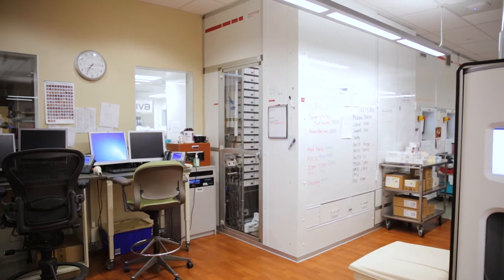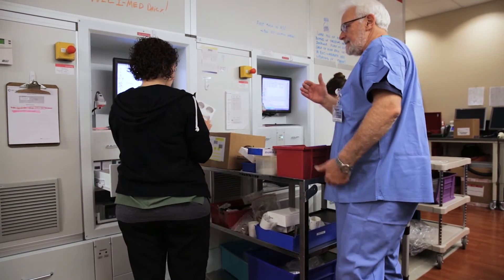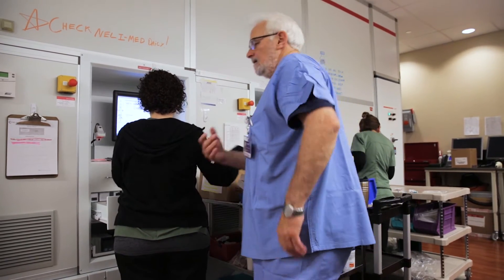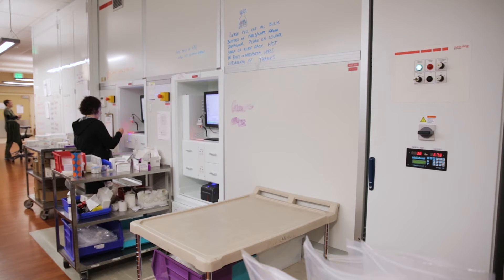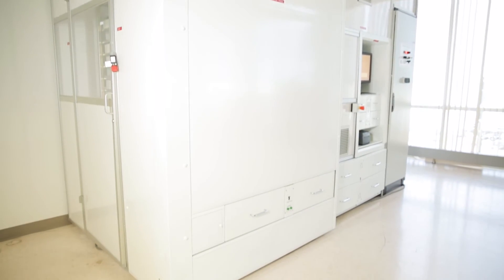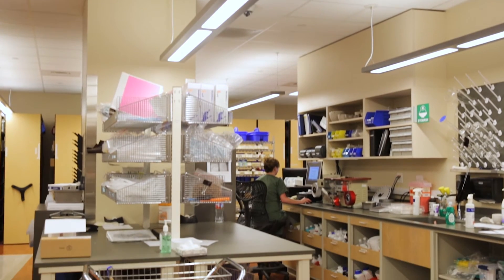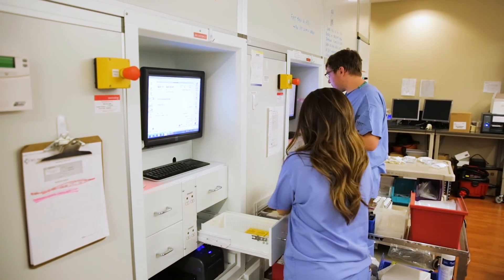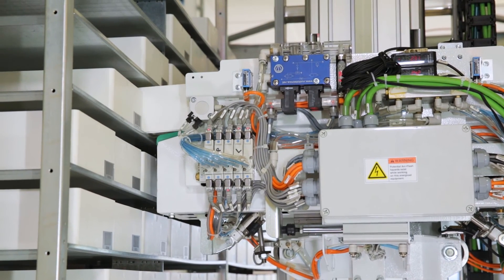Configurable Pharmacy Automation from BoxPicker™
Learn how St. Joseph Hospital was able to maximize its pharmacy's medication storage, improve workflow efficiency and affected medication safety through a configurable installation of the BoxPicker automated pharmacy storage system.